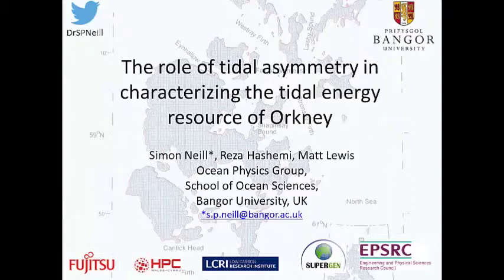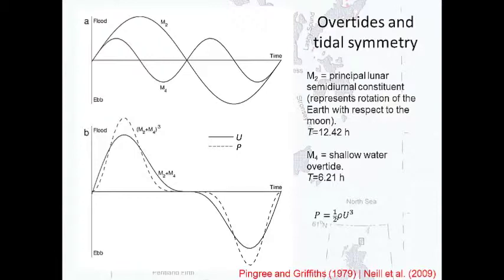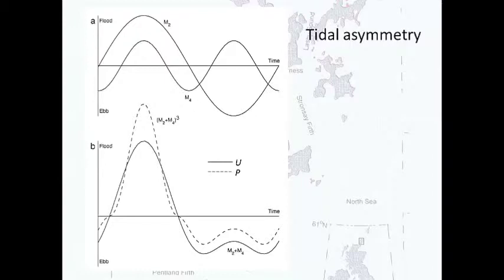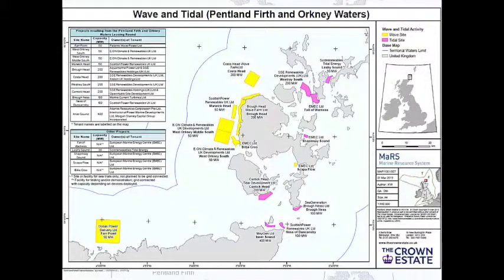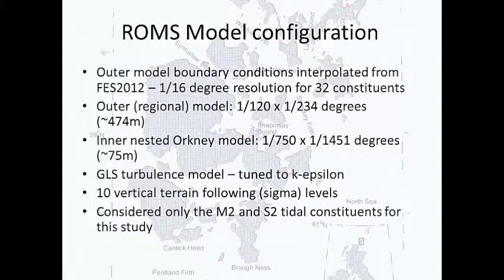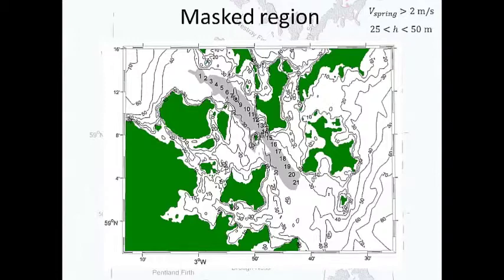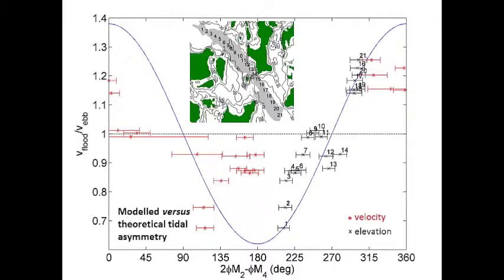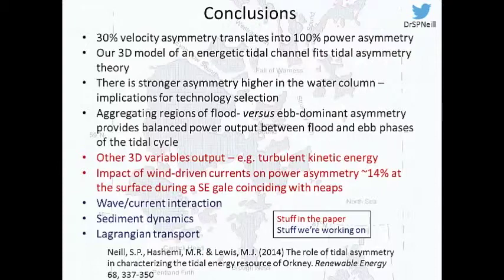The Role of Tidal Asymmetry in Characterising the Tidal Energy Resource of Orkney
When selecting sites for marine renewable energy projects, there are a wide range of economical and practical constraints to be considered, from the magnitude of the resource through to proximity of grid connections.